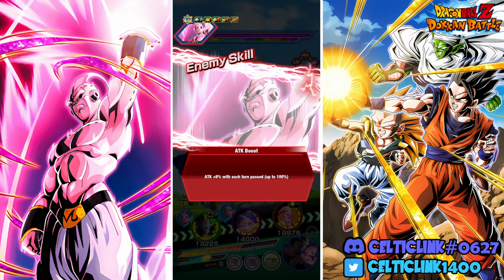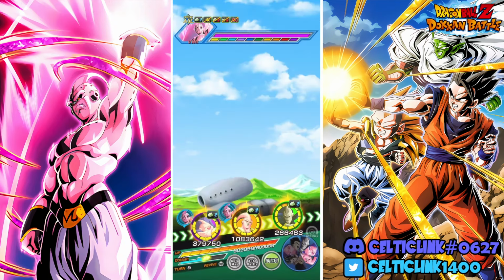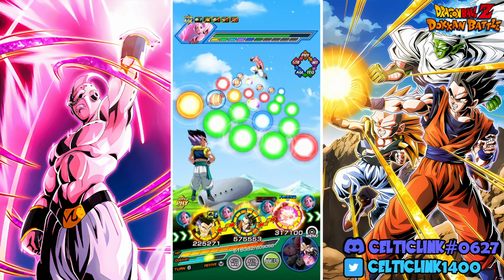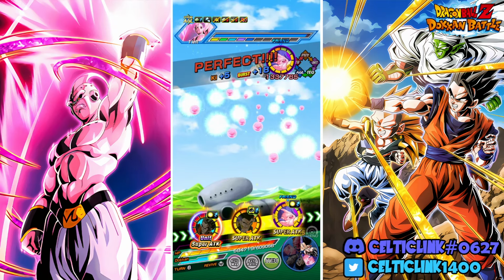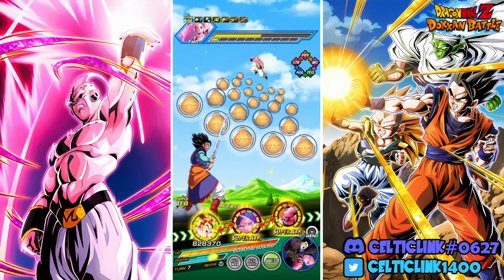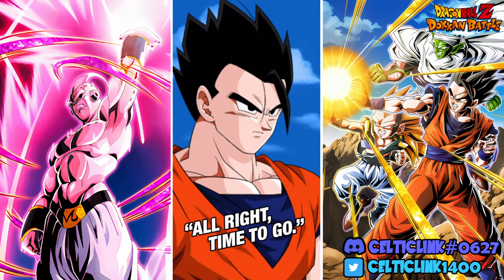GOHAN CLEARS HIS HARDEST FIGHT! HOW TO BEAT RED ZONE SUPER BUU AGL LR ULTIMATE GOHAN [Dokkan Battle]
In this video we continue the Grand Tour of Lr AGL Ultimate Gohan against the Red Zone Super Buu on Int Fat Buu's 170% Team

Twitter for the Thumb